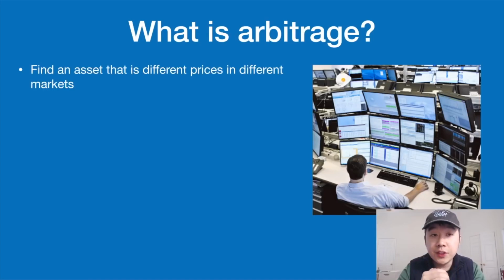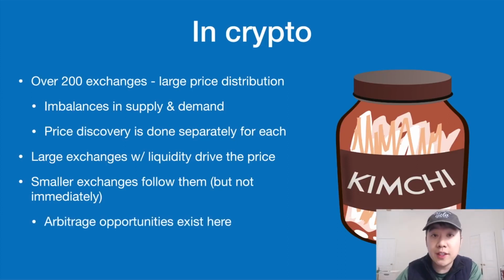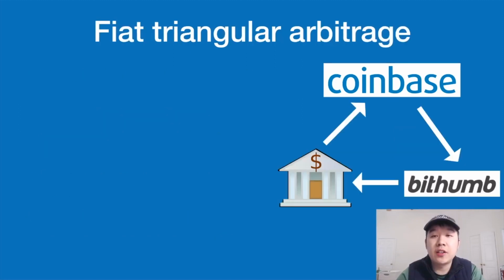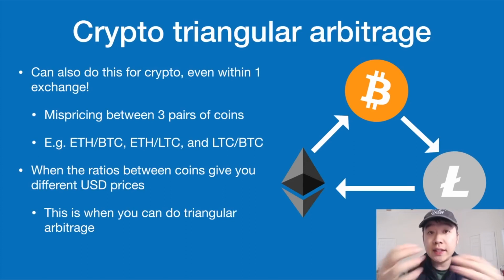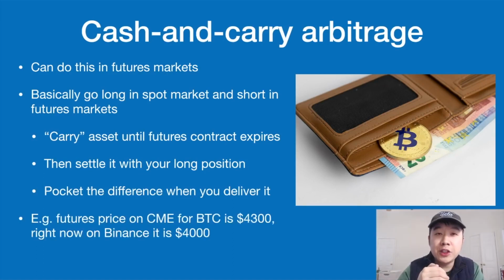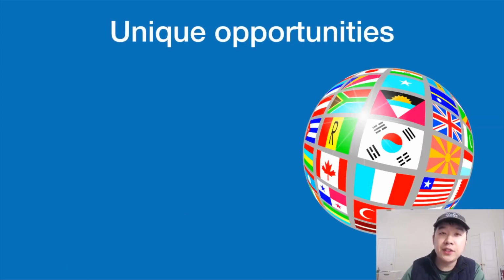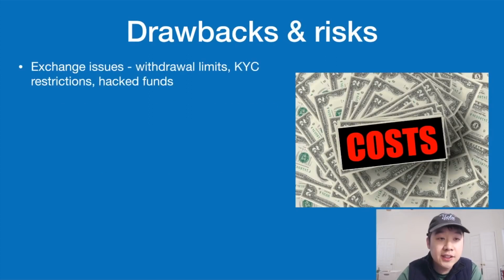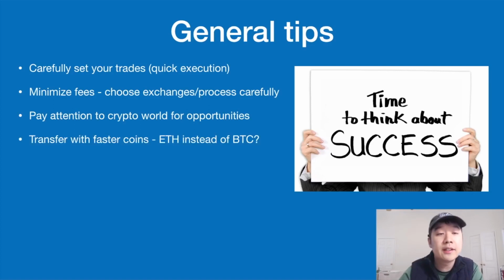Crypto Arbitrage Explained for Dummies BOCKLINE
The trading bot should be a company that can be trusted. As such, the review list contains companies that provide advanced tried and tested trading bots strategies. Most of the companies on the list have been in the industry for quite a long time and have a trail of satisfied clients who speak highly of their expertise and level of service.